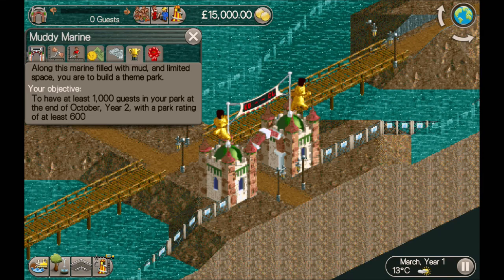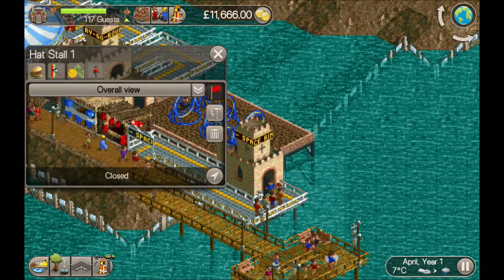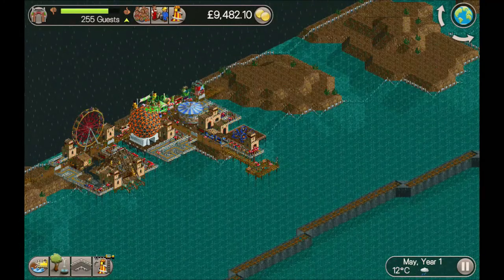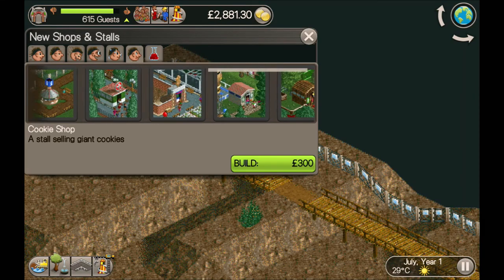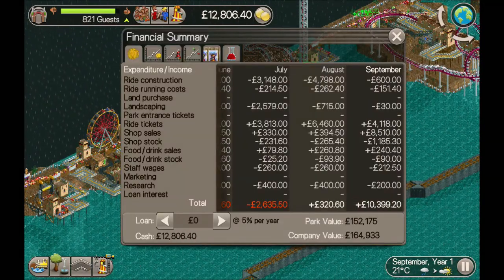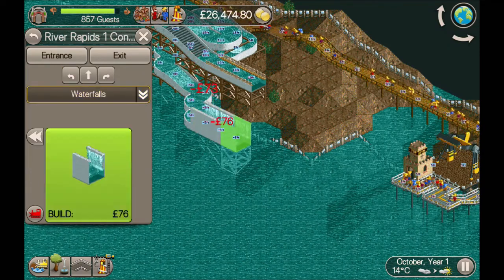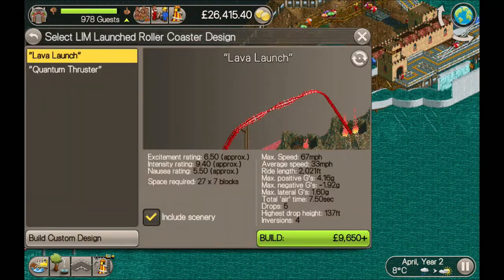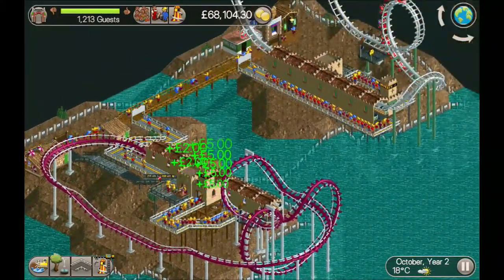Muddy Marine - Full(ish) Playthrough | VJ pack S21 | Rollercoaster Tycoon Classic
In this video I play Muddy Marine which is the 21st scenario from the VJ scenario pack.